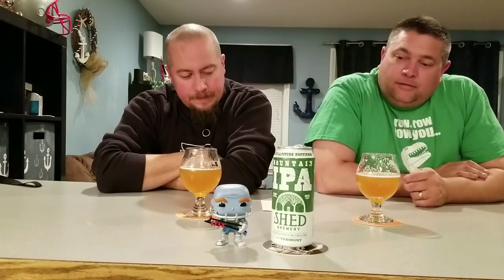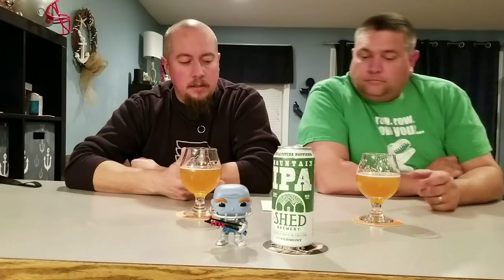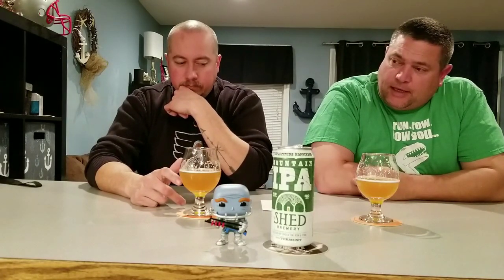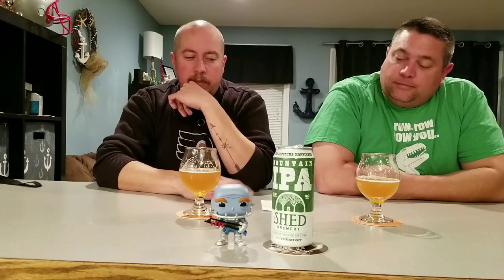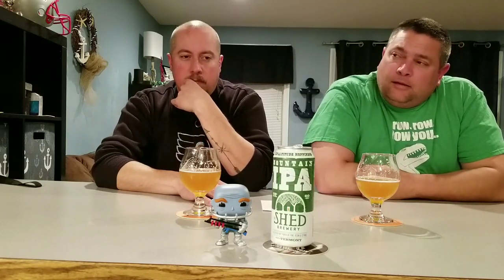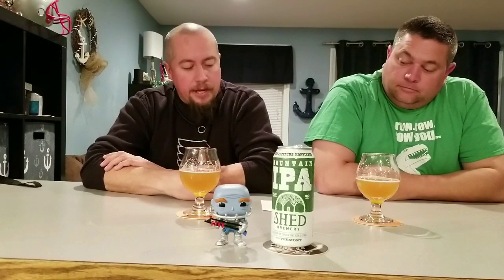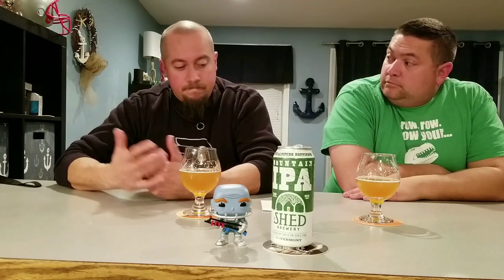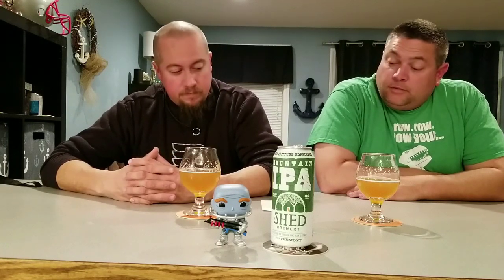Beer review #66 Mountain ipa 6.6% Shed brewery